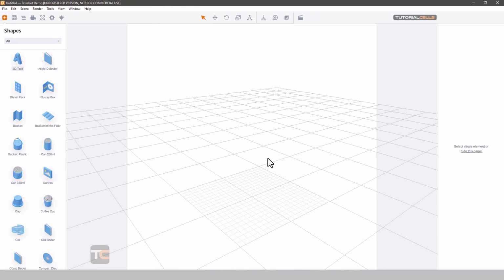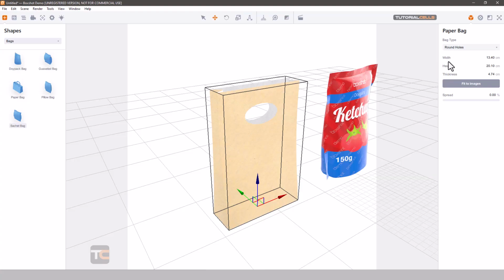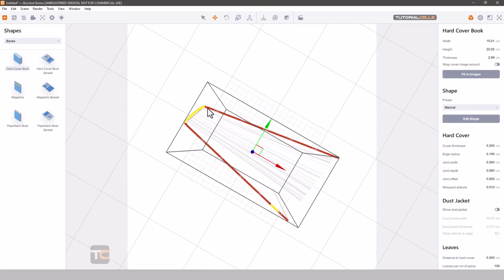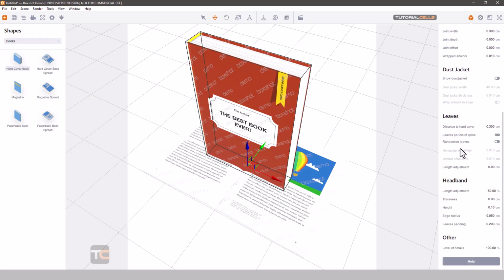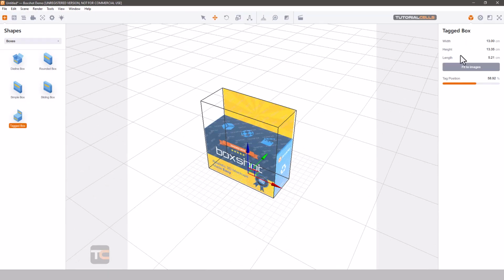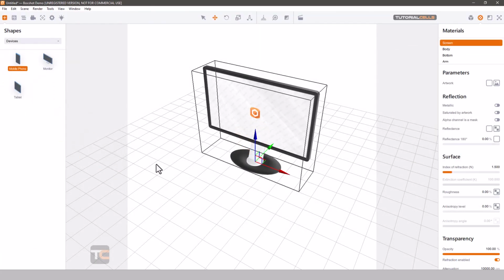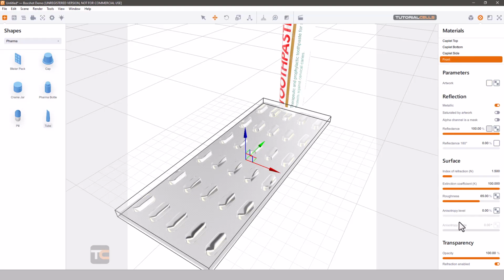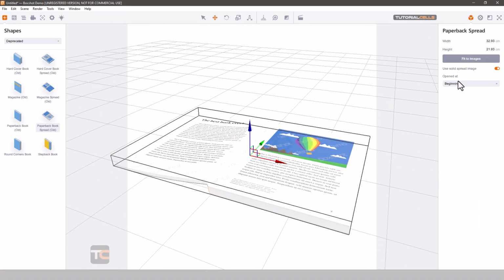005. Customizable Shapes ( Books, Bags, Devices And More ) In Boxshot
Customizable Shapes ( Books, Bags, Devices And More )  In Boxshot

Components of the BALAS Software Lock:
Features and Security Layers:
• Remote Desktop Broken: Blocks remote desktop connections
• Anti Virtual Machine: Blocks virtual machines
• Video Port Blocker: Blocks video ports
• Clipboard Blocker: Prevents clipboard copying
• Smart Print: Smart printing of text documents